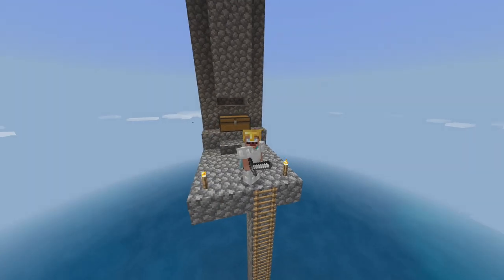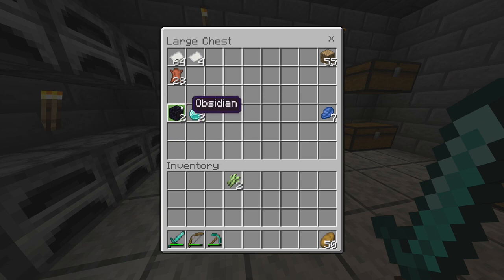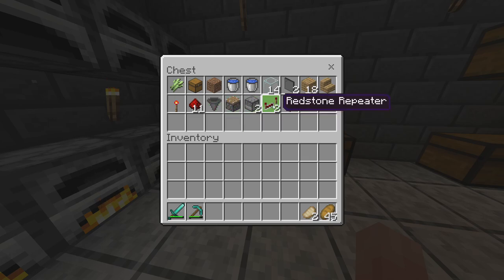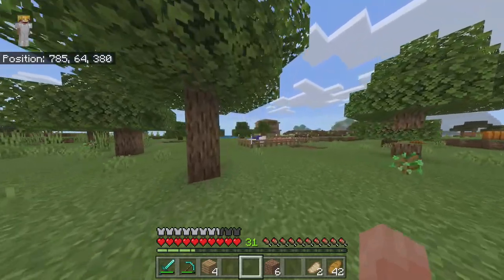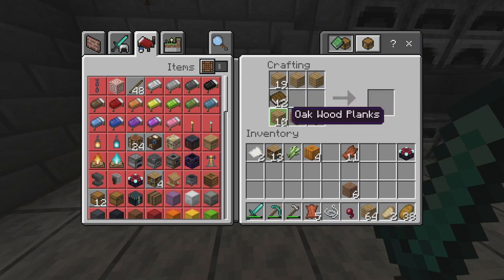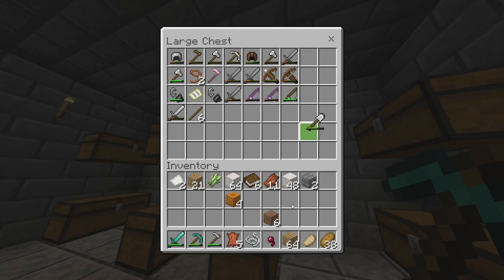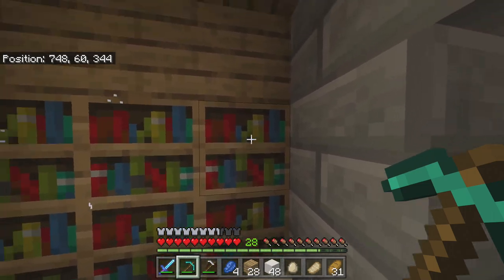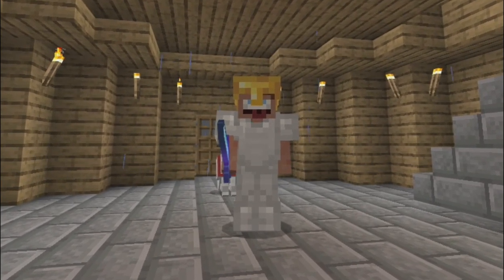HOW TO ENCHANT! + MAKING A ZERO TICK FARM! Minecraft Guide Ep.9 [Minecraft Lets Play 1.16 Bedrock]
Hey whats up doods! This series will be a guide series! Where we take on new challenges together and learn all about Minecraft and the different things we can do and build!